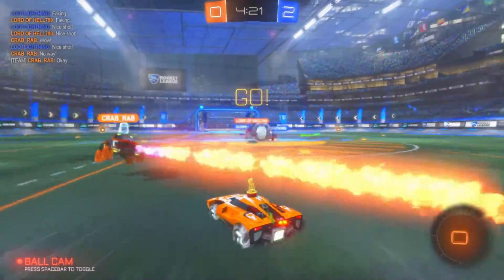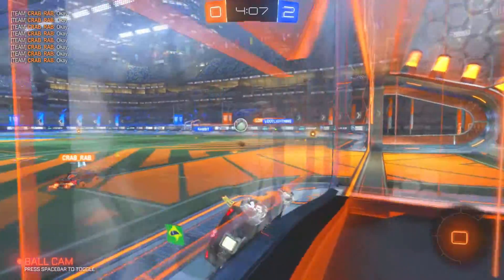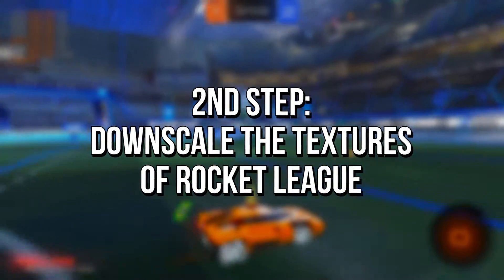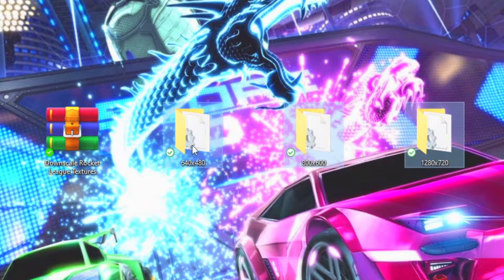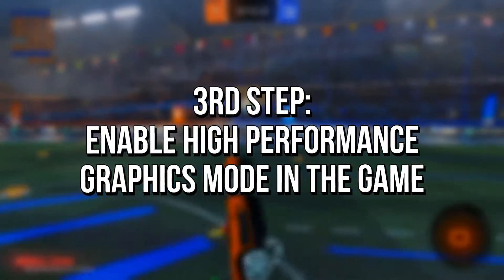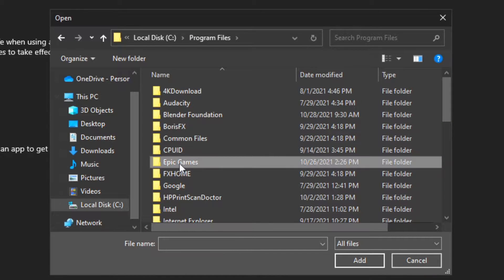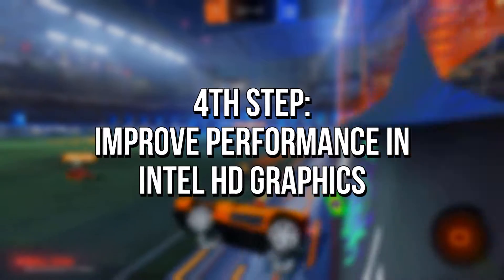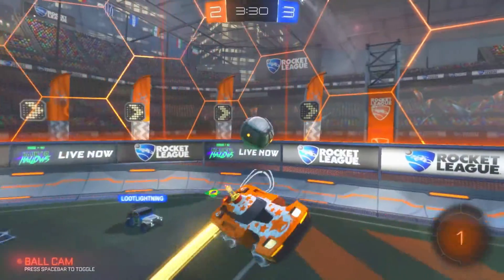🔧 ROCKET LEAGUE: HOW TO BOOST FPS AND FIX FPS DROPS / STUTTER 🔥 | Low-End PC ✔️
Learn five quick steps to improve performance, get more FPS and fix FPS drops in Rocket League on your Low-End PC.

In the first step, you will set high priority in Rocket League, to make your system dedicate maximum performance to it and fix FPS drops.
In the second step, you will lower the textures in Rocket League, to reduce the numbers of pixels that will need to be rendered by your graphics card and increase FPS.
In the third step, you will enable the high-performance graphics mode in Rocket League, to make your graphics card dedicate maximum performance to it and boost FPS.
The fourth step will only work if your graphics card is Intel HD Graphics, and you will configure it to reduce the graphics quality and get maximum performance in Rocket League.

⚙️ Video Recording: OBS Studio
⚙️ Audio Editing and Recording: Audacity
⚙️ Video Editing: Adobe Premiere Pro and Adobe After Effects

🕑 Chapters of this video:
0:00 - How to Boost FPS and Fix FPS Drops in Rocket League
0:10 - 1st Step: Set High Priority in Rocket League
0:40 - 2nd Step: Lower Textures in Rocket League
1:16 - 3rd Step: Enable High Performance Graphics in Rocket League
1:45 - 4th Step: Optimize Performance in Rocket League with Intel HD Graphics
2:10 - Learn How to Optimize Other Games